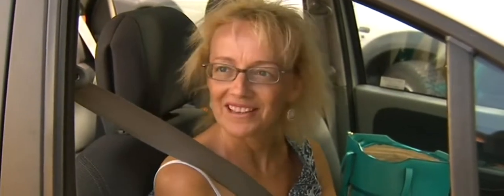Road rebellion - Field Toll Road Hopes To Make Hay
Field Toll Road Hopes To Make Hay

تمرد الطريق - حقل الرقم الطريق تأمل لجعل حي
تأمل الحقل الرقم الطريق لجعل حي
道叛乱 - 现场收费公路希望让海伊
场收费公路希望让海伊
Straße Rebellion - Feld Toll Road hofft, Heu machen
Feld Toll Road hofft, Heu machen
도로 반란 - 필드 유료 도로는 건초를 만들기 위해 희망
필드 유료 도로는 건초를 만들기 위해 희망
Rebelión Road - Campo Toll Road espera hacer heno
Campo Toll Road espera hacer heno
Rébellion de la route - Champ Toll Road espère faire Hay
Champ Toll Road espère faire Hay
Ribellione Road - Campo Toll Road spera di fare Hay
Auspica Campo Toll Road To Make Hay
道路の反乱 - フィールド有料道路は、干し草を作ることを望む
フィールド有料道路は、干し草を作ることを望む
Weg opstand - Veld Toll Road Hoopt ​​Om Hay maken
Veld Toll Road Hoopt ​​Om Hay maken
Road opprør - Feltet Toll Road håper å gjøre Hay
Feltet Toll Road håper å gjøre Hay
Дорога бунт - Поле Платная дорога надеется сделать Hay
Поле Платная дорога надеется сделать Hay
Väg uppror - Fält Toll Road hoppas att tjäna Hay
Fält Toll Road hoppas att tjäna Hay
Yol isyan - Saha Toll Road Hay Yapmak Umuyor
Alan Toll Road Hay Yapmak Umuyor